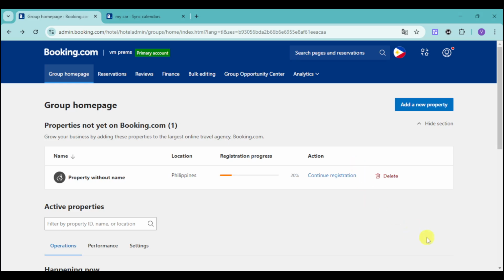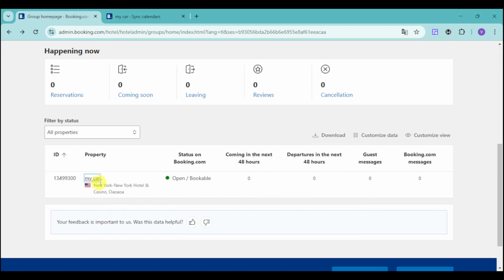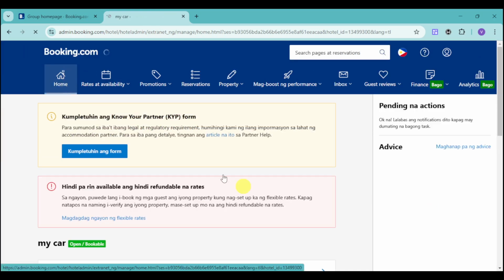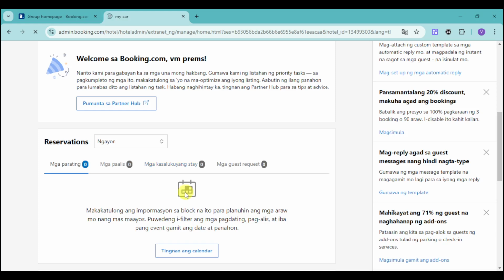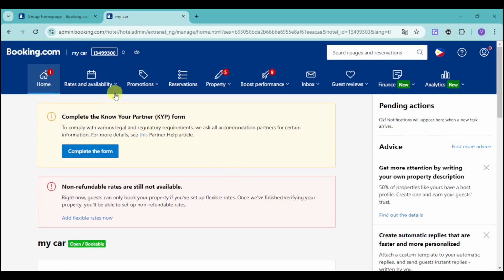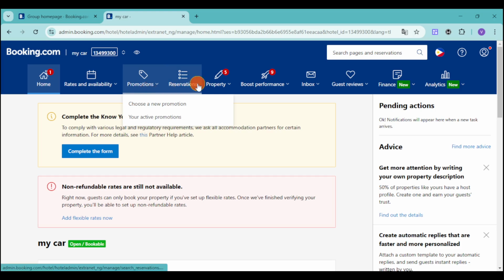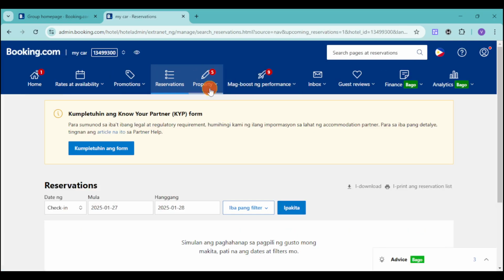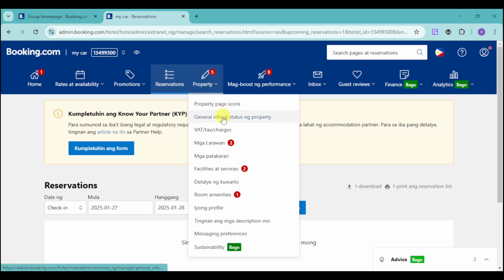How to Delete Your Property From Booking com (Super Easy)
"Want to remove your property from Booking.com? This super easy guide shows you how to deactivate or permanently delete your listing step by step. Manage your account hassle-free!

0:00 Introduction
0:07 Start